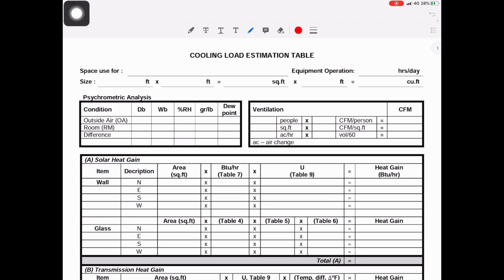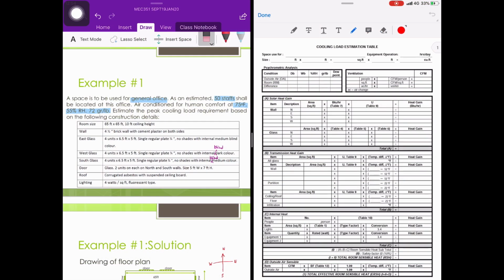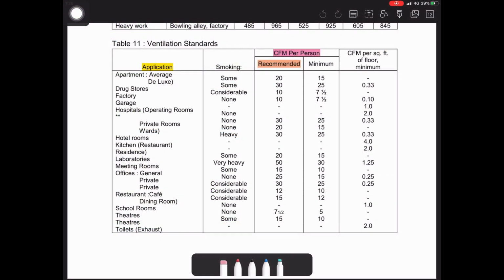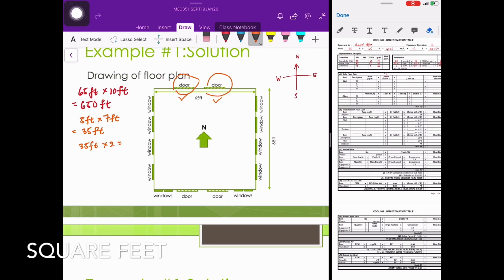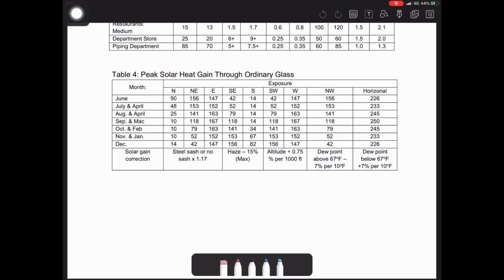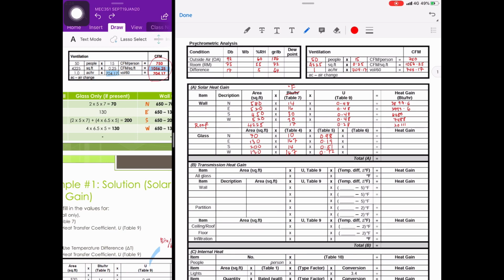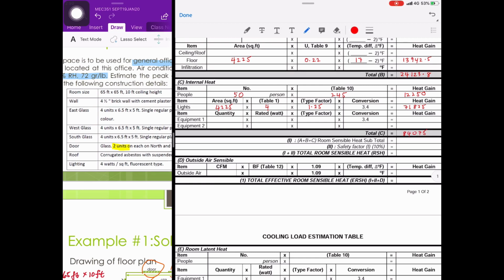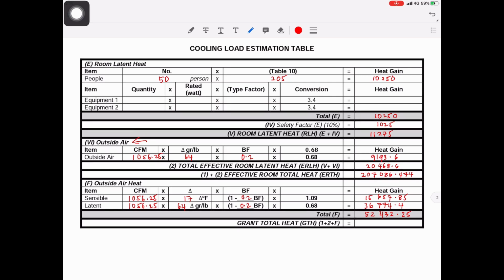MEC351 Chapter 4 Exercise